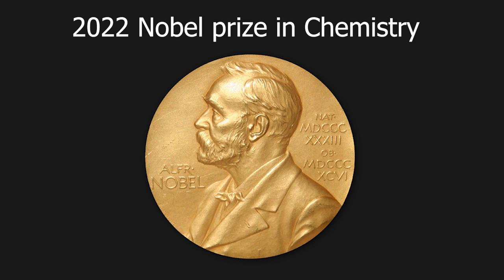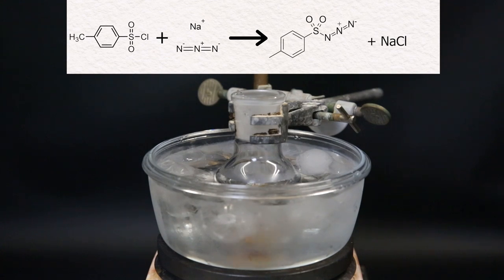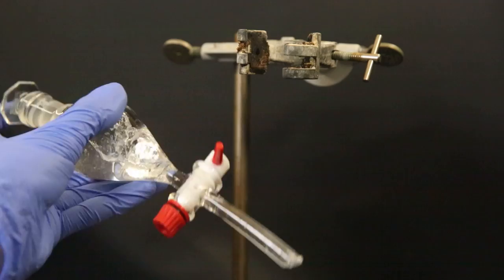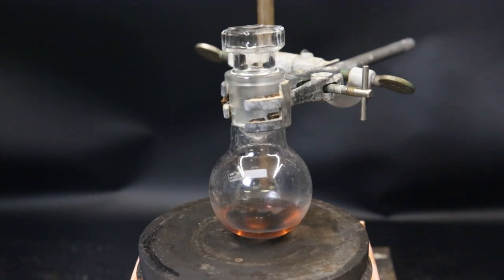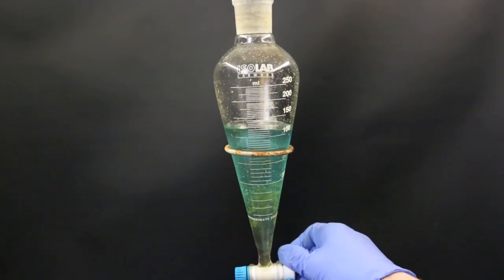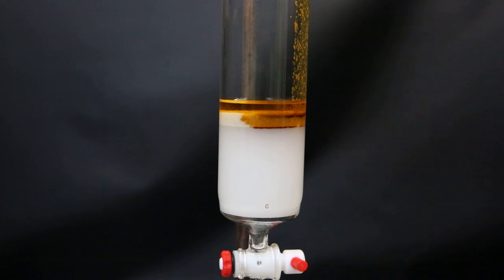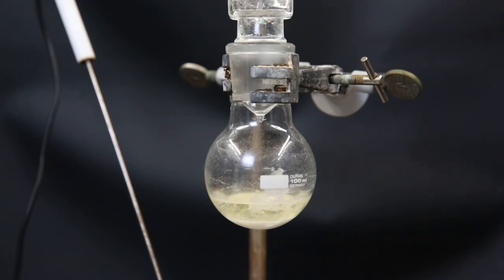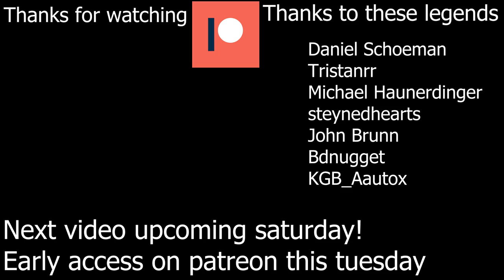Click Chemistry in Action: The Chemistry Behind the 2022 Nobel Prize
In this video I am showing the click reaction which won the 2022 nobel prize in chemistry!